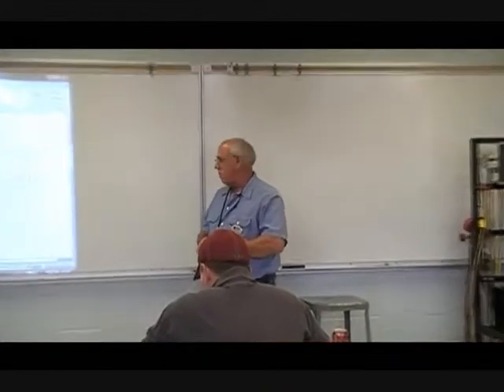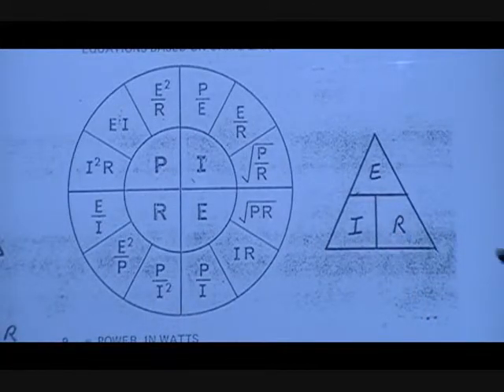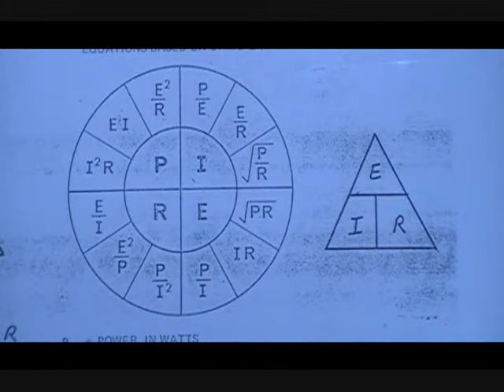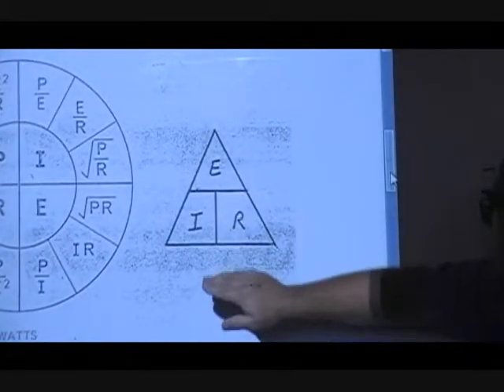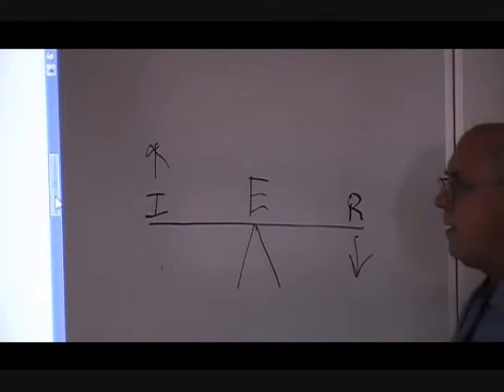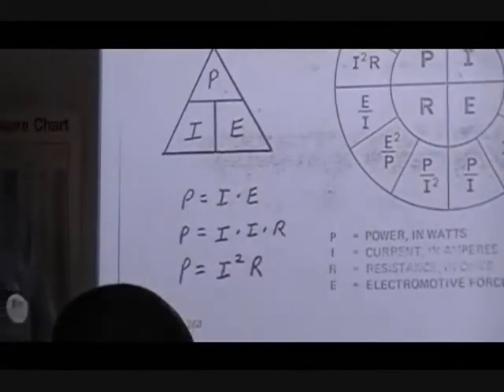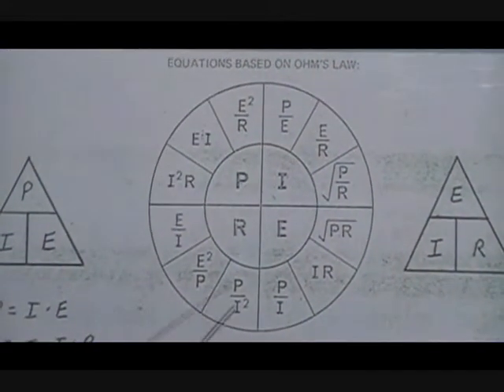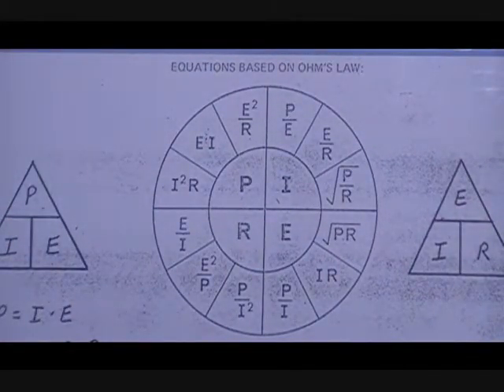Ohms Law; Part 1 of 1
Instructor David Cooley discusses ohms law.